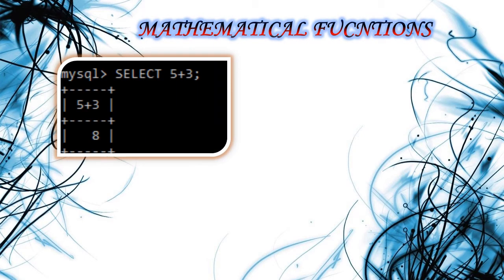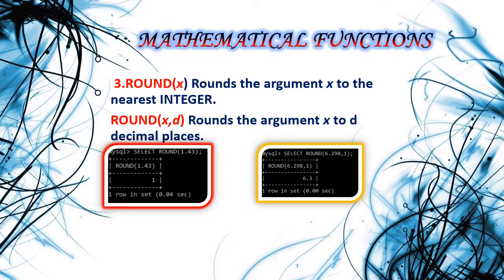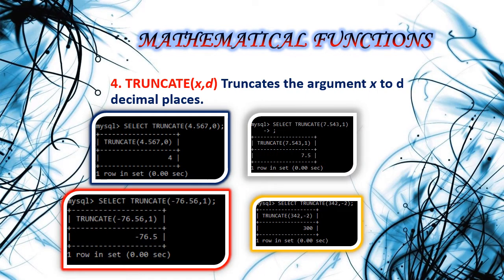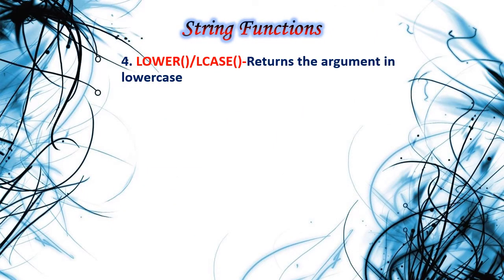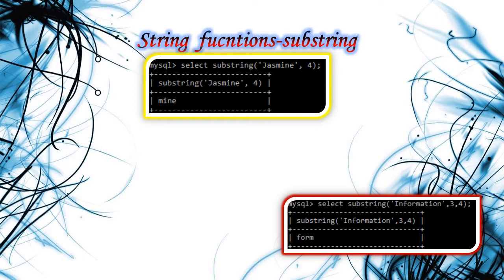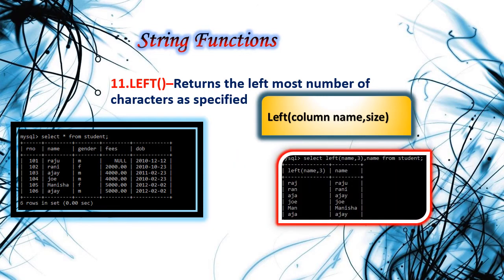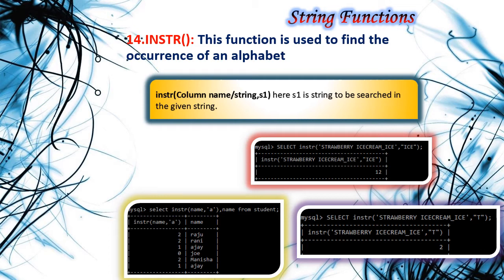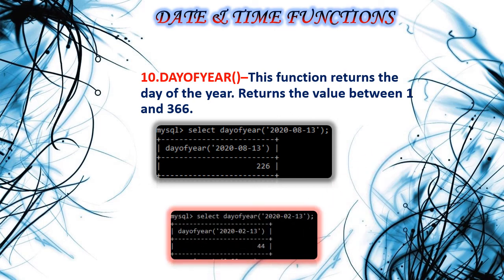SQL Functions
explaining SQL String ,mathematical and date  & Time functions.